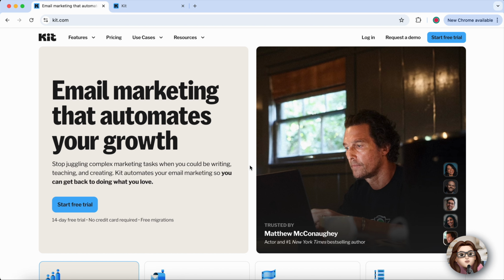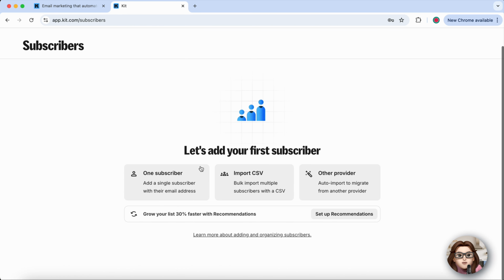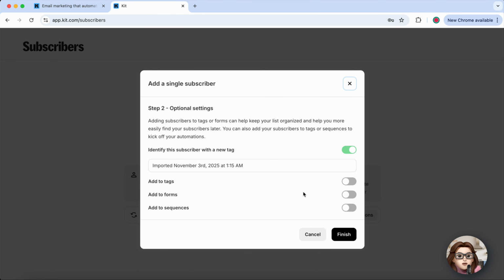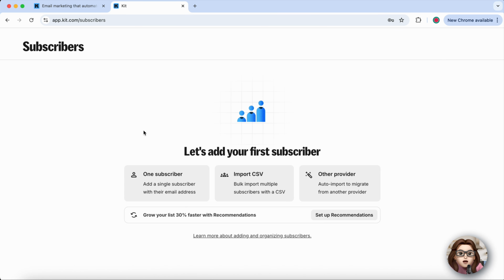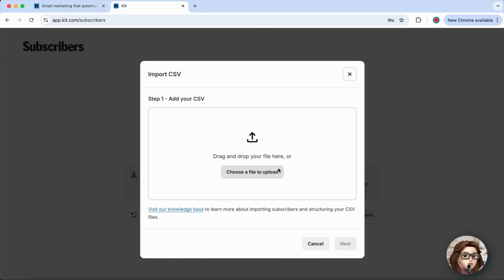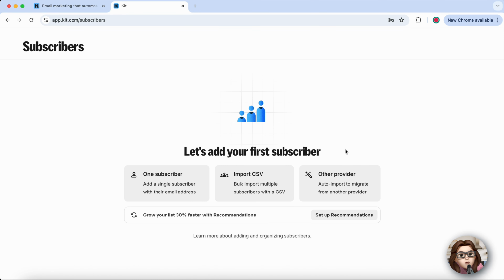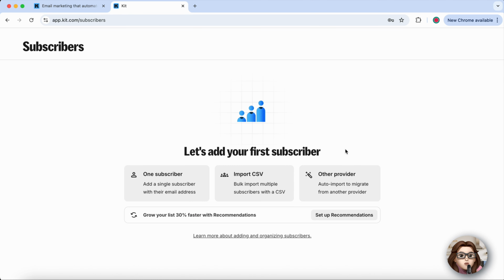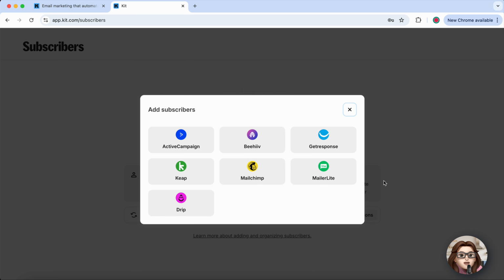How to Add Subscribers on ConvertKit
In this video, you’ll learn how to add subscribers on ConvertKit easily and effectively — whether you’re migrating from another email platform, building a new list, or manually adding people to your newsletter. ConvertKit is one of the best tools for creators, offering a clean and simple way to manage your audience, create automations, and grow your email list.

Adding subscribers to ConvertKit can be done in a few different ways — manually, via CSV import, or through forms and landing pages. This tutorial walks you through each method step-by-step so you can start engaging your audience right away.

To begin, log in to your ConvertKit dashboard. Here, you’ll see an overview of your total subscribers and their status. If you want to add a subscriber manually, simply click “Add Subscribers” and then “Add a single subscriber.” This is helpful if you’re adding a few people individually.

You can upload a CSV file containing all the email addresses and data from your old email marketing tool (like Mailchimp, AWeber, or ActiveCampaign). Once uploaded, ConvertKit will automatically organize them under the tags or segments you assign.

You can also grow your list automatically by using ConvertKit forms and landing pages. Just connect your form to a tag or sequence, and new subscribers will be added automatically whenever someone signs up.

ConvertKit also provides subscriber management features such as tagging, segmenting, and filtering, allowing you to personalize your email campaigns for different audiences. This ensures your messages reach the right people and improves engagement rates dramatically.

By the end of this video, you’ll know how to add, import, and organize subscribers like a pro — giving you complete control over your ConvertKit email list.

This video shows you How to Add Subscribers on ConvertKit Easily! Watch this Video till the end to learn How to Add Subscribers on ConvertKit.

Were you able to figure out How to Add Subscribers on ConvertKit? Share this with your friends who want How to Add Subscribers on ConvertKit.

Problem Solved in this Video-:

What Do you Think of How to Add Subscribers on ConvertKit?